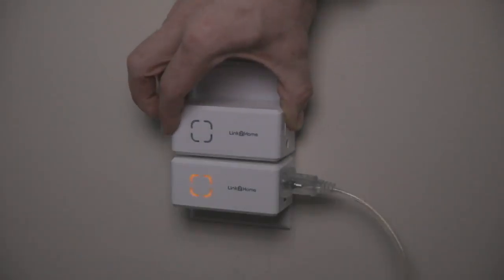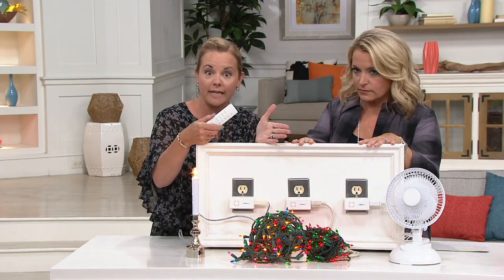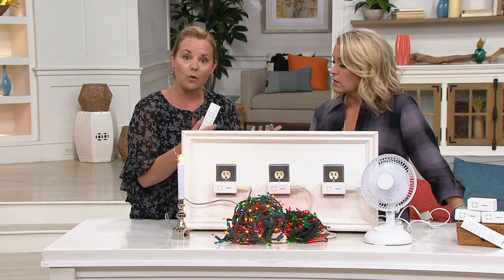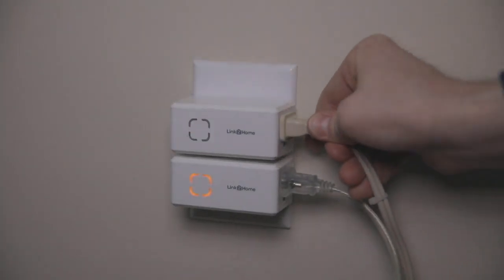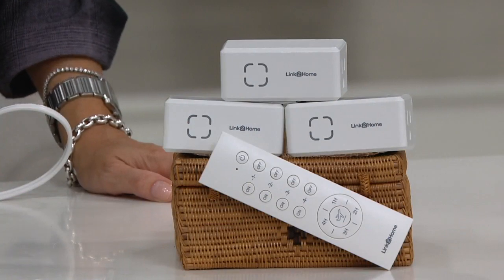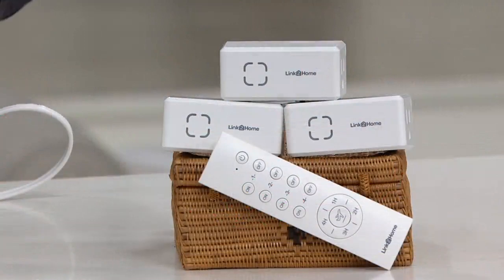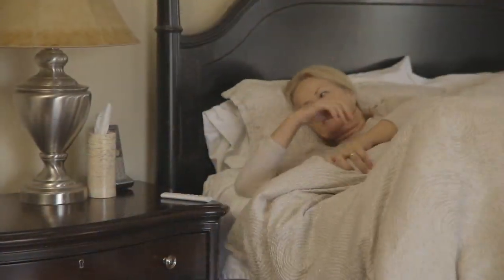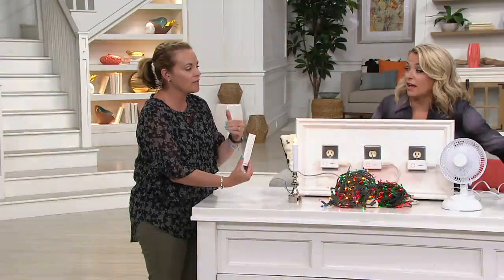Link2Home Set of 3 Wireless Remote Control Indoor Outlets on QVC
Link2Home Set of 3 Wireless Remote Control Indoor Outlets

Make your home smarter with help from these three wireless Link2Home indoor outlets. Use the provided remote control to turn off the lights from the couch when the movie starts, have your oil diffuser on when you come downstairs in the morning, and set a light to go on at nighttime while you're away for the weekend. From Link2Home.